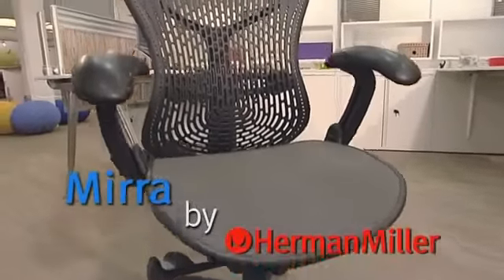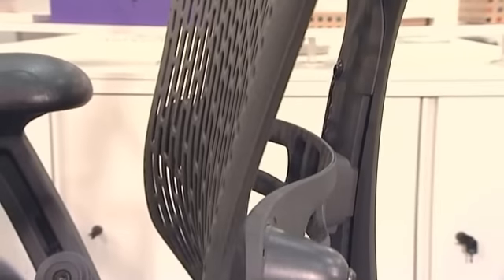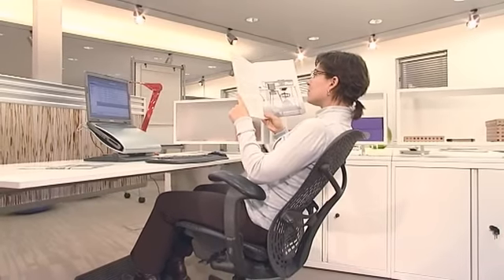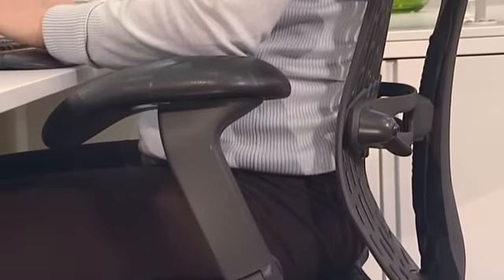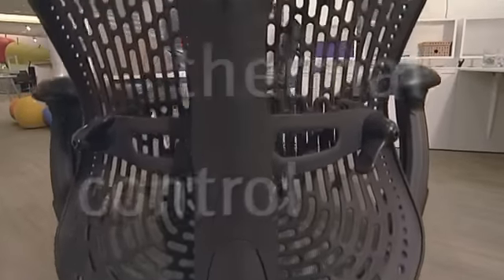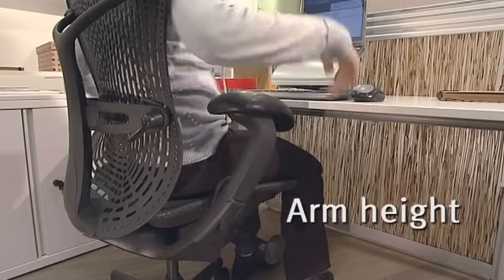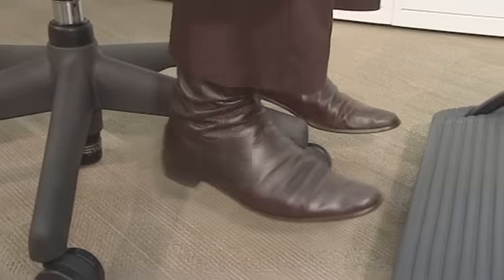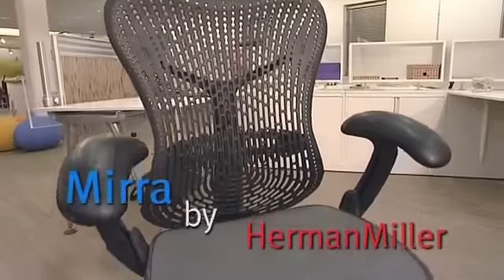Herman Miller Mirra Chair Information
This video contains information and features of the Herman Miller Mirra Chair.